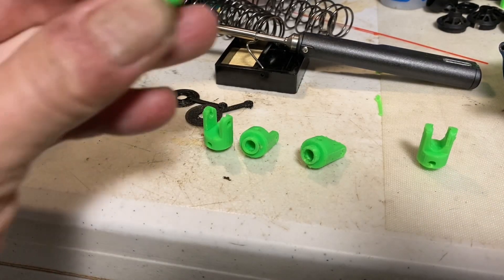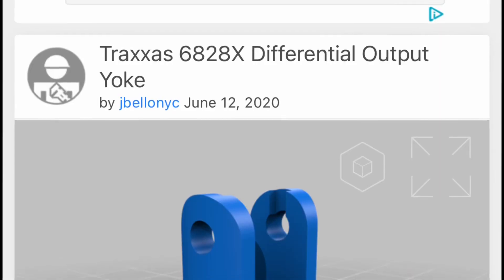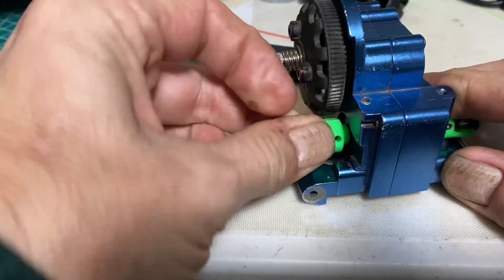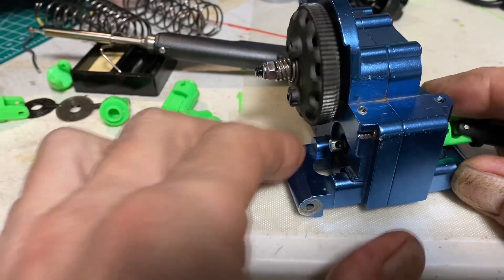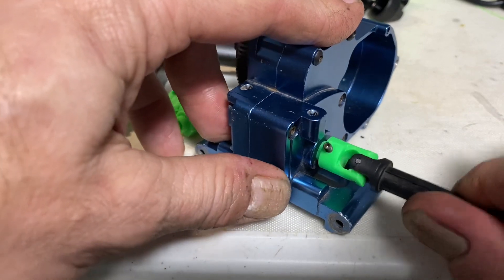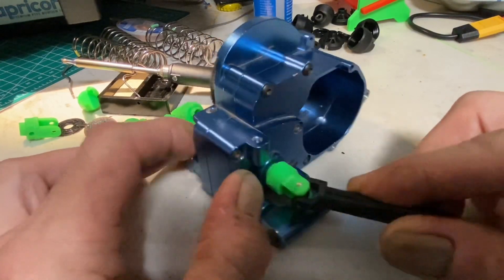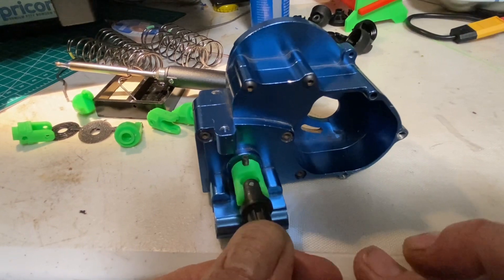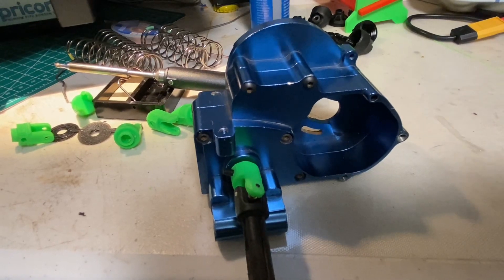Traxxas slash 3D printed axle yoke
Designing a driveshaft component for traxxas slash optimized for FDM printing. Fixing the tolerance issues with original file, offering design and orientation improvements.